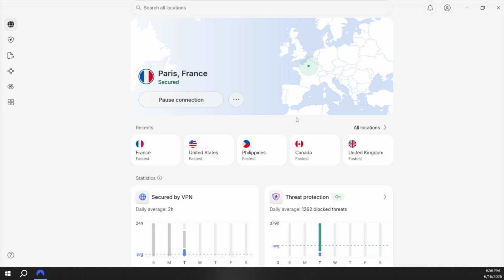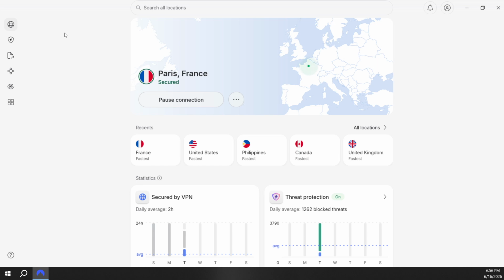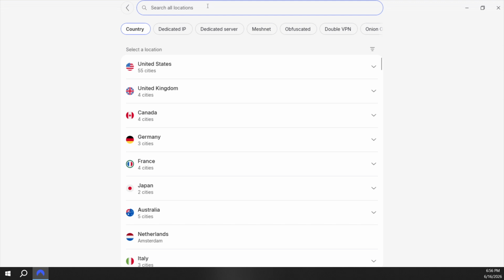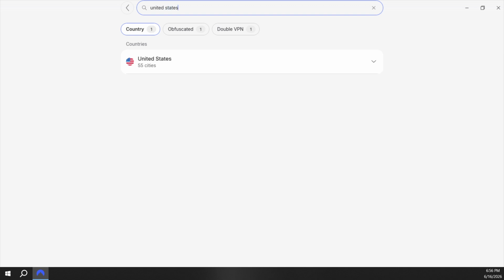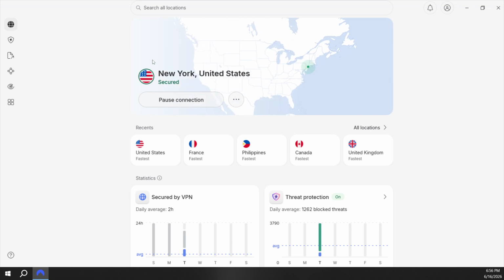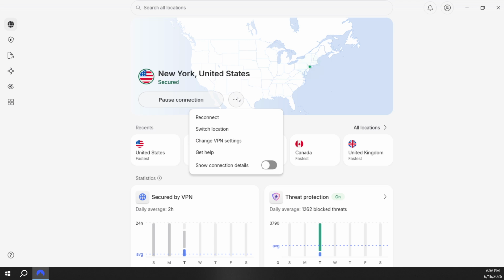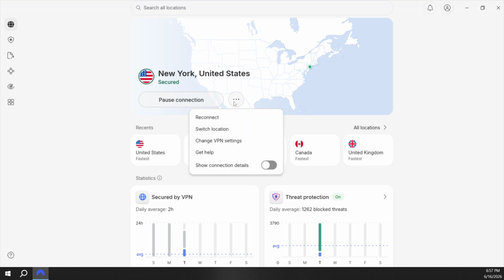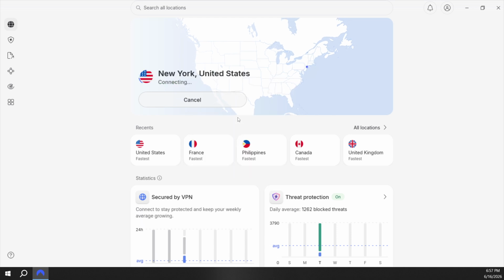How To Join America Server NordVPN [2026 Guide]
How To Join America Server NordVPN

In today's video, we cover How To Join America Server NordVPN, Connect To US Server On NordVPN Tutorial, NordVPN USA Server Guide, NordVPN For Beginners, Choose United States Location In NordVPN, Connect To American VPN Server, Change VPN Location To USA With NordVPN, NordVPN Server Selection Tutorial, Access US VPN Servers On NordVPN App, NordVPN Connection Settings Guide, NordVPN Tutorial 2026, Switch Countries In NordVPN, Use NordVPN American Servers For Secure Browsing, Connect To Fast USA Servers In NordVPN, NordVPN Beginner Location Setup Guide